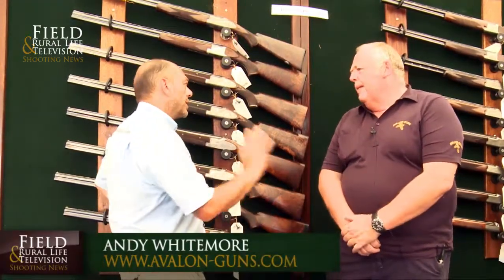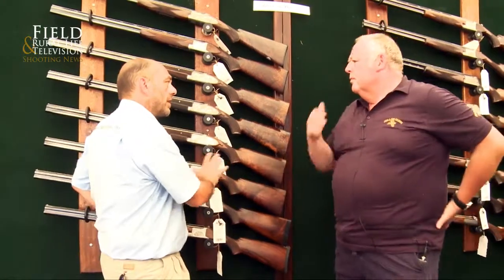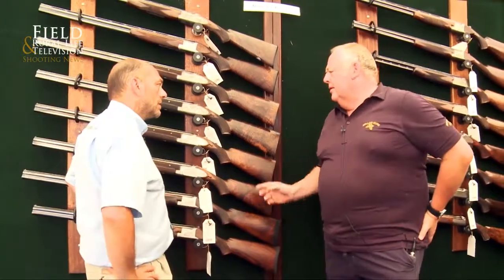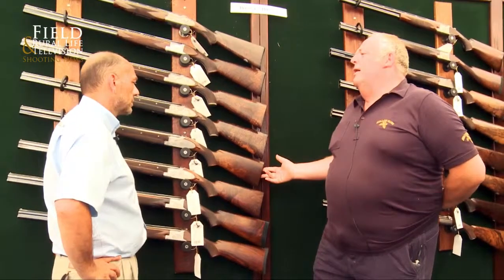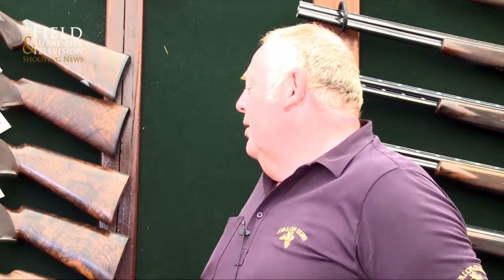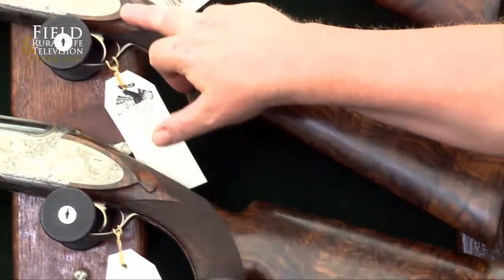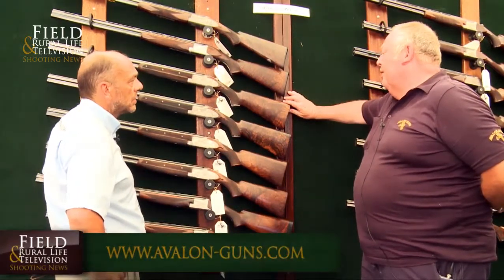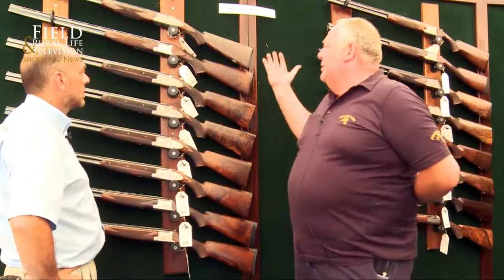Avalon Guns at the CLA Game Fair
Avalon guns show us some fantastic pairs of Browning's

Field and Rural Life Magazine and Media Network is the finest online Rural Magazine covering everything to do with Rural Britain.